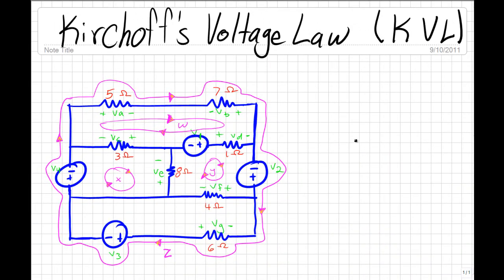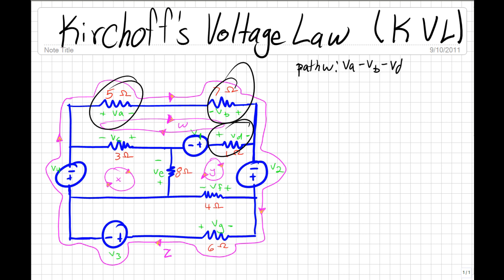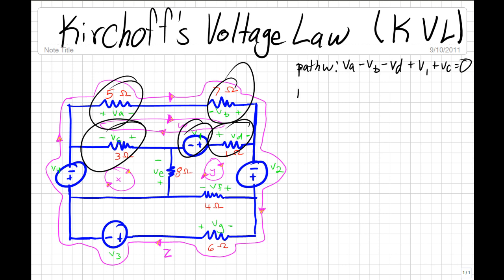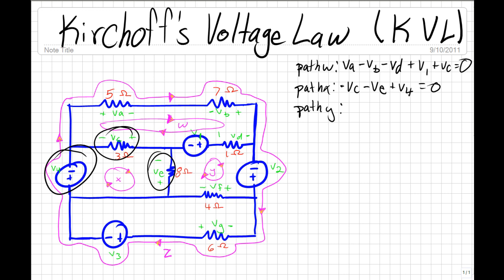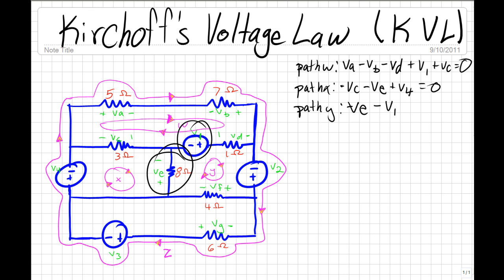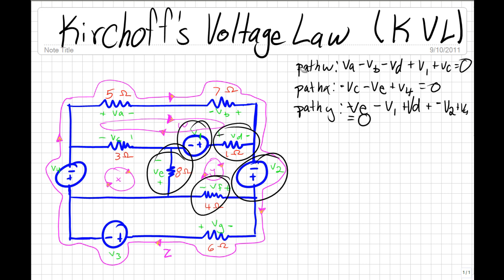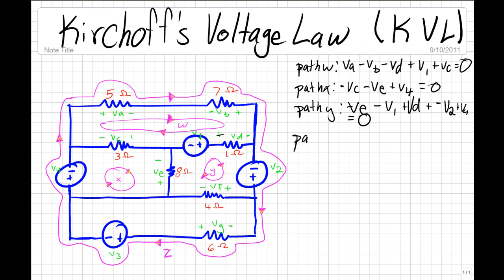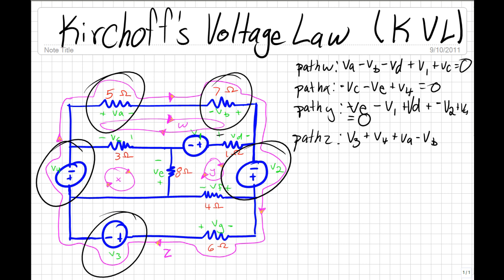Kirchoff's Voltage Law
How to find KVL.